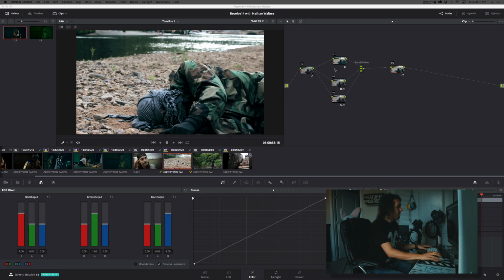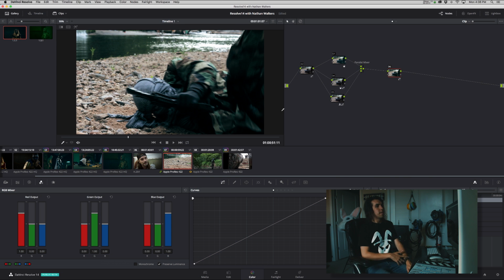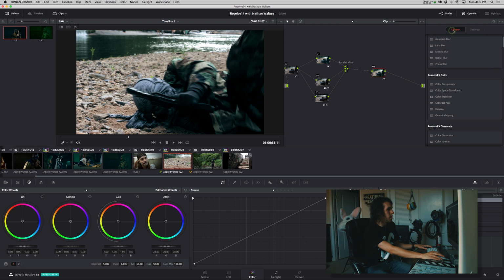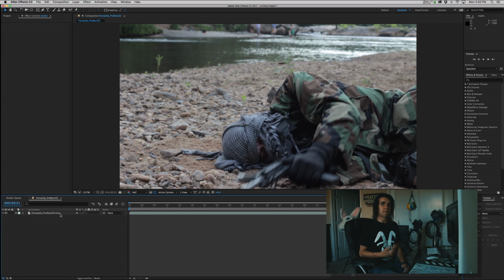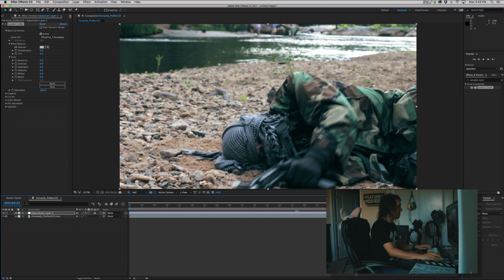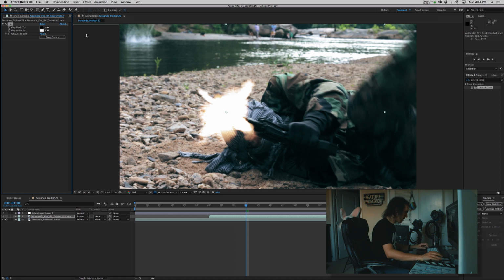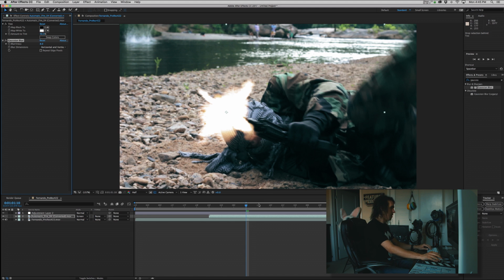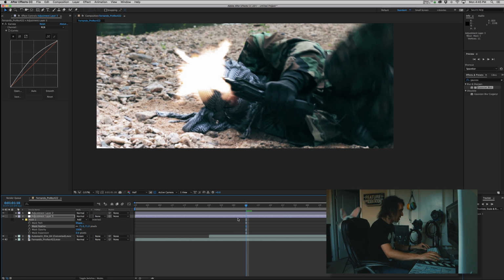Exporting LUTs For VFX - Davinci Resolve 14 with Nathan Walters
Export LUTs for visual effects in this Blackmagic DaVinci Resolve 14 tutorial.  New tutorials dropping every Monday!

Discover more on OUR CHANNEL!